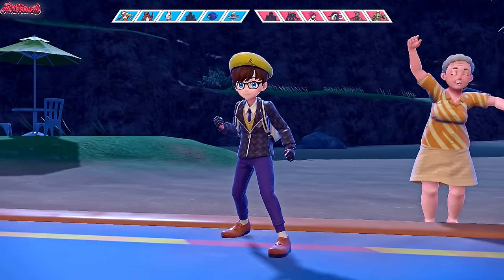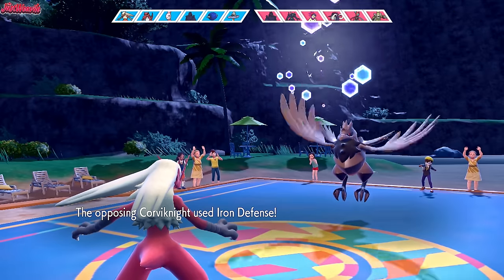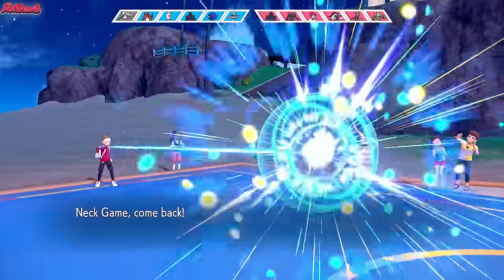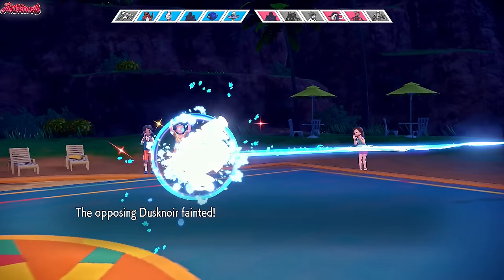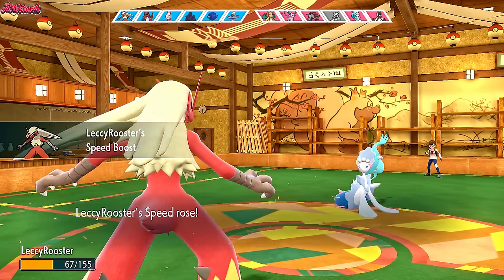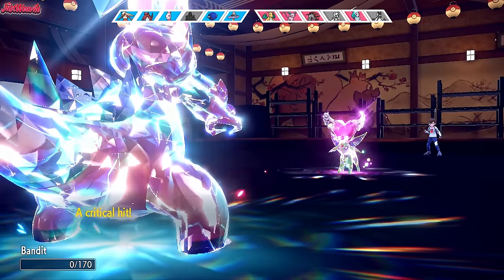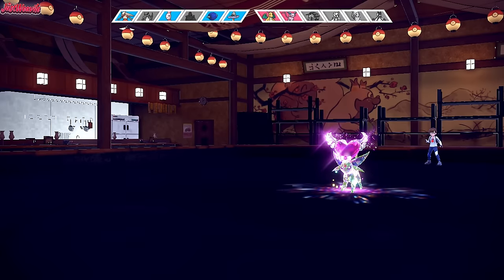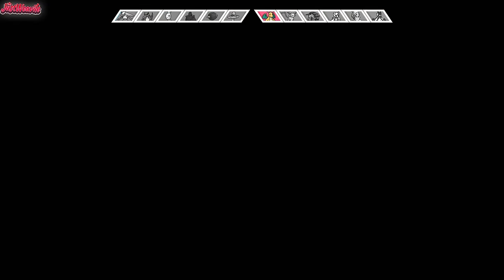Krookodile Is OVERLOOKED But It Dominates Battles!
Welcome to My Pokémon Scarlet & Violet WiFi Battles Series! Today, we're taking a deep dive into the strategic prowess of Krookodile! Discover how this powerhouse can turn the tide of battles with its impressive moveset and tactical versatility. Let me know your experiences with Krookodile in the comments—I'm eager to hear your results!

Your support helps the channel grow and allows me to create more high-quality Pokémon content.